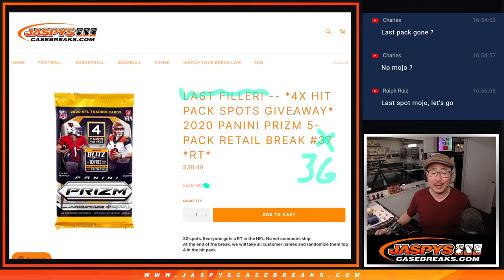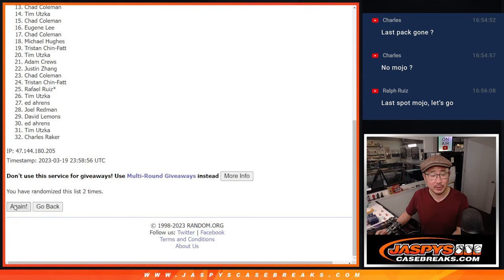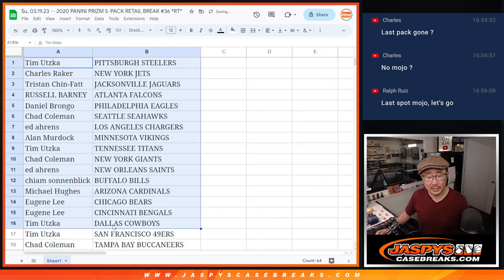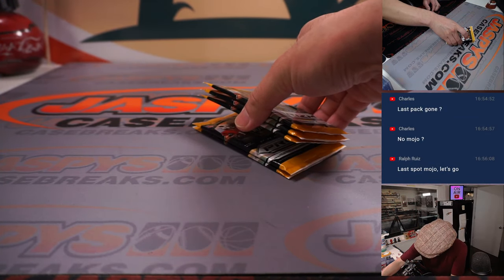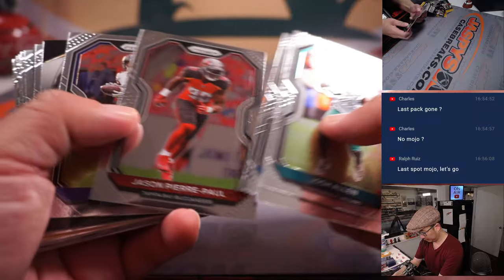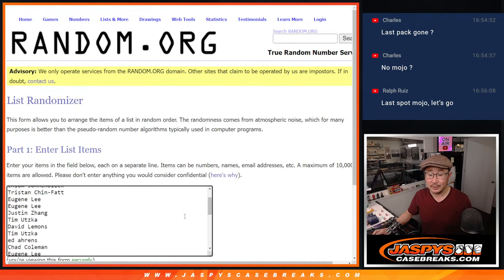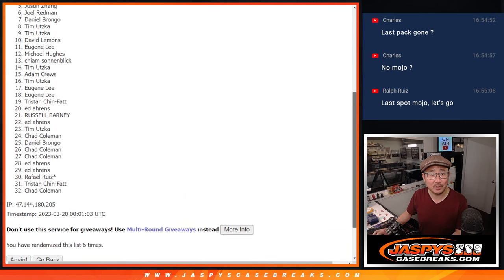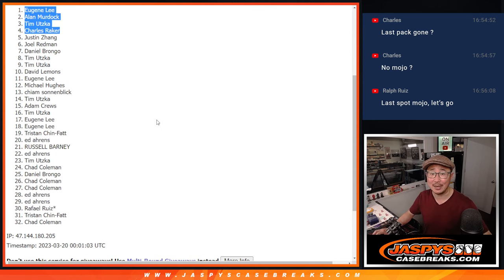Su, 03.19.23 -- 2020 Panini Prizm 5-Pack Retail Break #36 *RT*